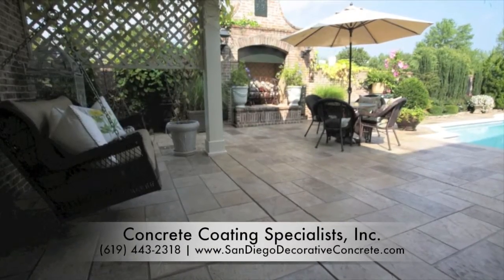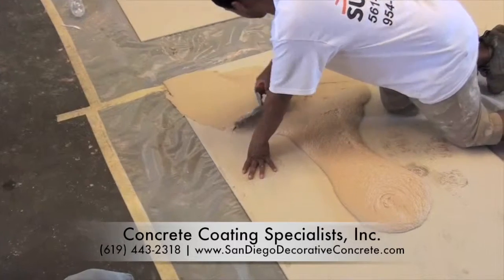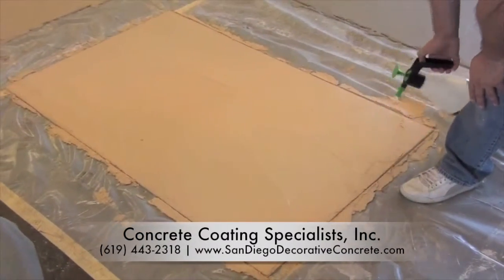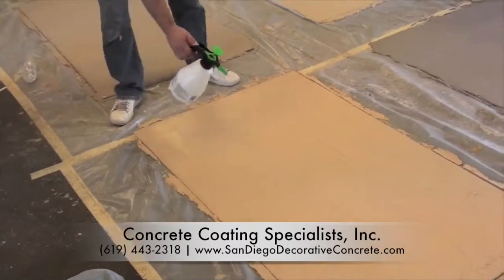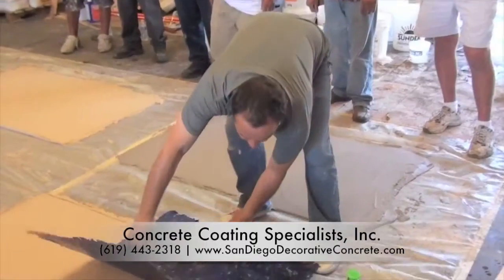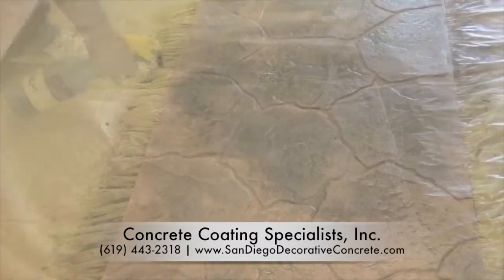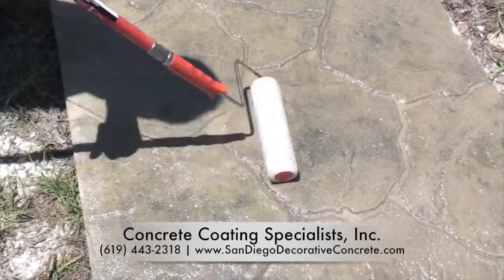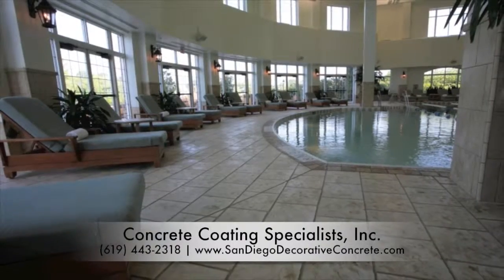Stamped Concrete Overlay Installation in San Diego, CA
Concrete Coating Specialists, Inc. assists customers interested in stamped concrete overlay installations for a patio, driveway or entryway. If you are ready to transform the look of any plain outdoor or indoor flooring surface at your home or business in San Diego, CA then you have come to the right place.

How does a stamped overlay differ from traditional stamped concrete? Rather than performing an expensive and time-consuming replacement of your current flooring areas, our skilled team will install our beautiful stamped overlay product called SunStamp. You choose the particular finish from brick, natural stone, tile, slate or other custom designs to create your own designer look.

When it comes to professional stamped overlay installations, we are the leading company in the San Diego area.

Concrete Coating Specialists, Inc.
7728 Clairemont Mesa Blvd.
San Diego, CA 92111 US